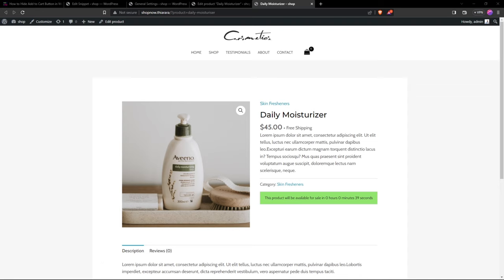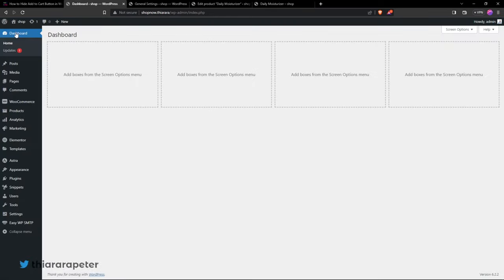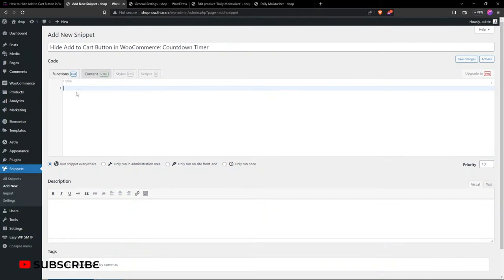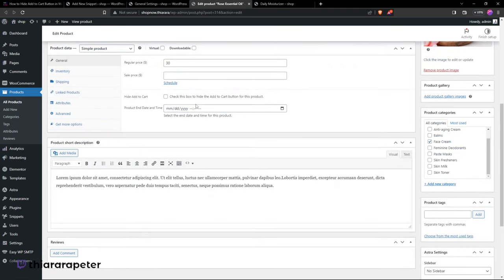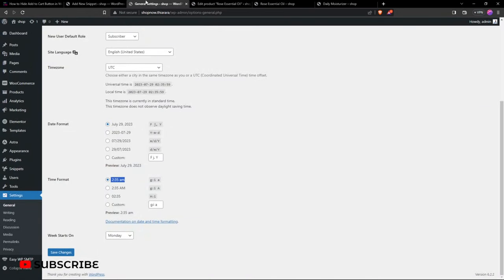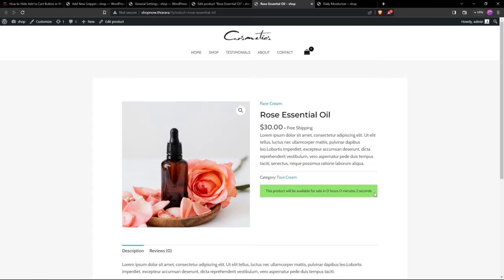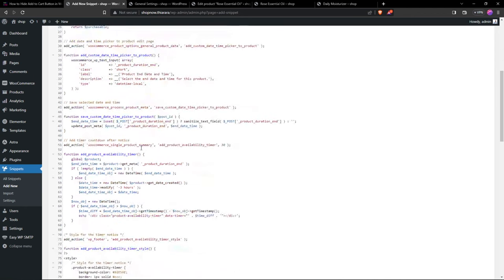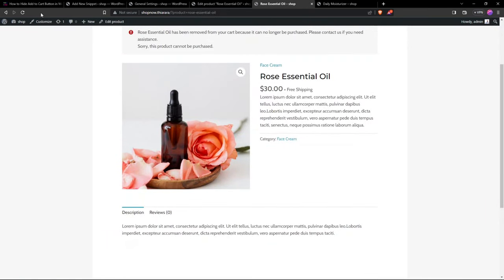Woocommerce tutorial: How to hide add to cart with countdown timer FREE. NO Plugin.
in this woocommerce  tutorial, you will learn how to hide add to cart button with countdown timer without installing a single plugin.  We will achieve this using a code snippet plugin.